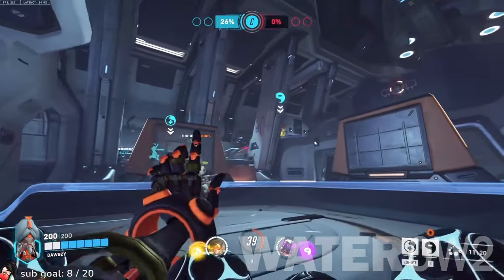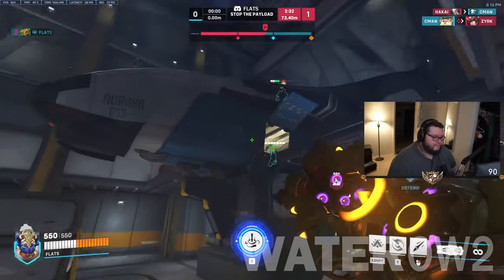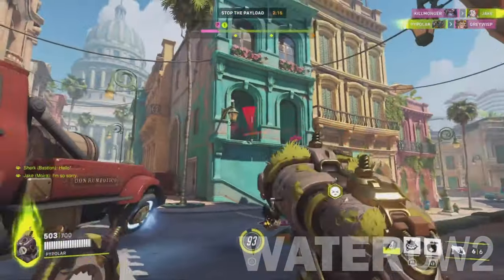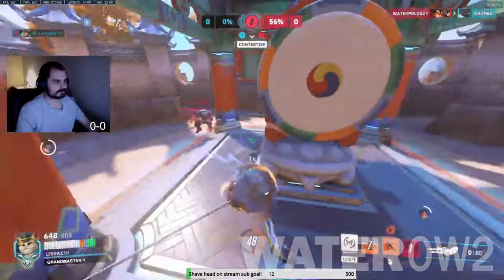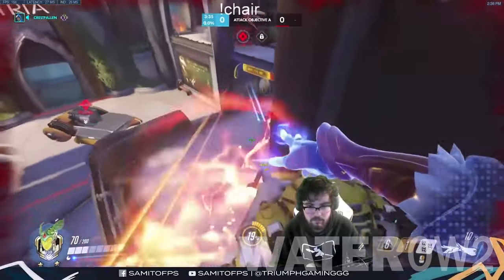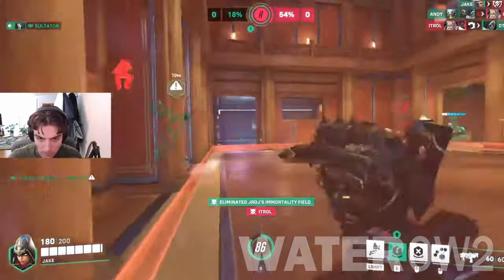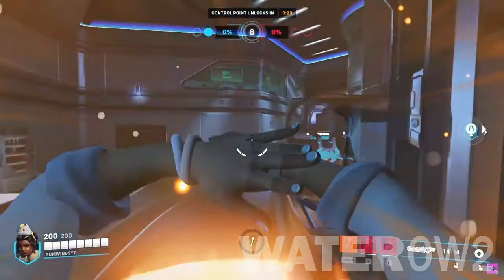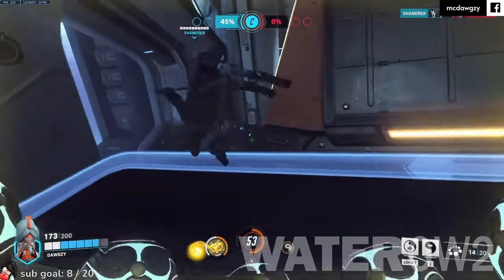1 Tip to Counter EVERY HERO (Overwatch 2 Advanced Guide)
1 Tip to Counter EVERY HERO (Overwatch 2 Advanced Guide)
Best tips and tricks on how to counter every hero in overwatch. Tanks, DPS and support heroes all covered in this new guide 2024.
In this video we talk about:
Overwatch 2 Guide
Overwatch 2 Tips and Tricks
Overwatch 2 Counters
Overwatch 2 Heroes

overwatch
overwatch 2
overwatch hero counter
overwatch 2 hero counter
overwatch guide
overwatch tips
tip for every hero
how to counter
overwatch season 12
best heroes overwatch
overwatch competitive
overwatch gameplay
overwatch 2024
overwatch dps
overwatch tank
overwatch support
overwatch hero
overwatch how to
overwatch 2 tank
overwatch 2 support
overwatch 2 hero
overwatch 2 how to
overwatch ps4
overwatch 2 ps5
overwatch moments
overwatch league
overwatch pro
overwatch funny
pc
xbox
tips
overwatch rank up
overwatch ultimate
blizzard
1 tip for
Advanced
beginner
guide
hero